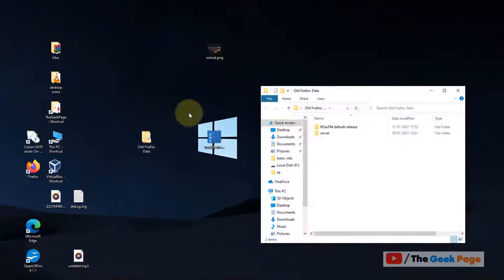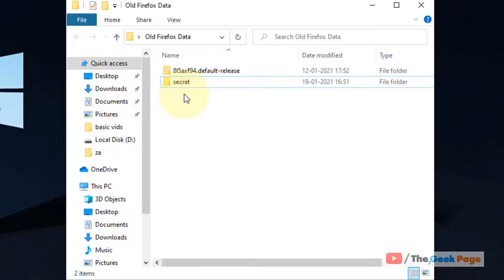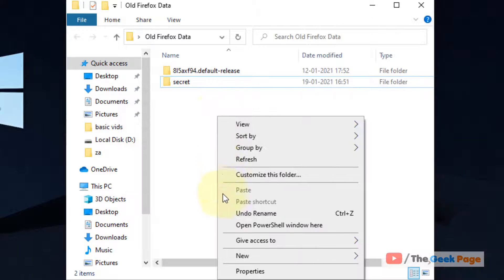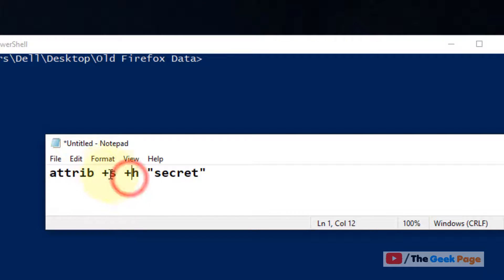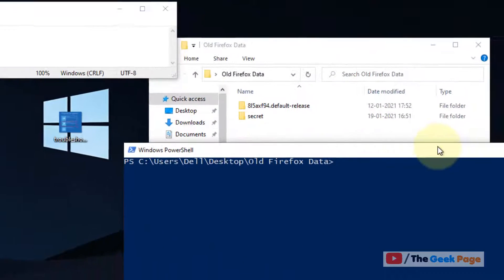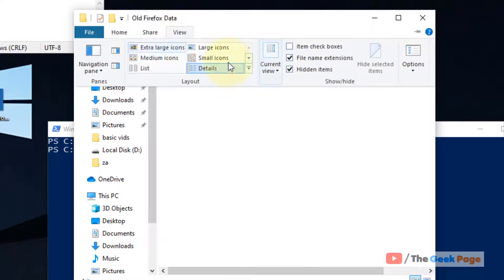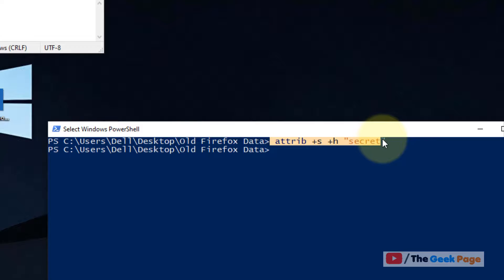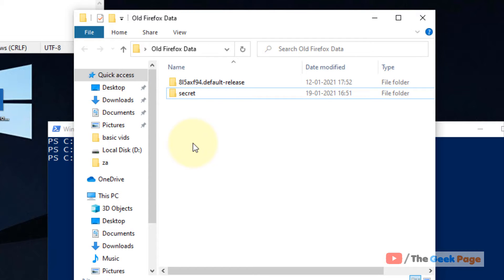Completely Hide folder using cmd attrib command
How to Completely Hide folder using cmd attrib command in windows 10